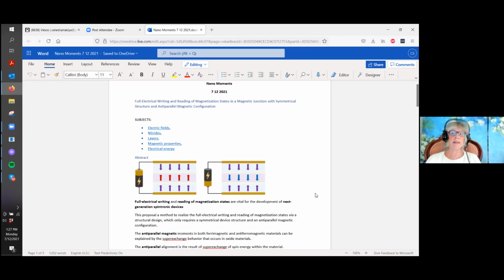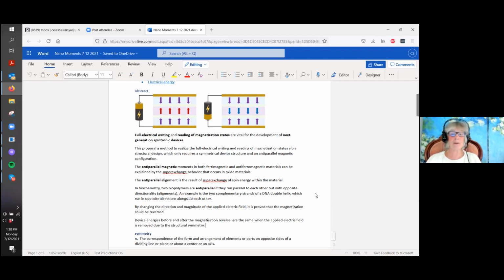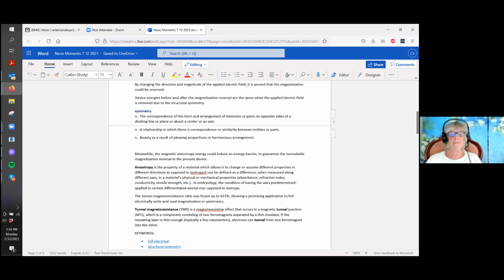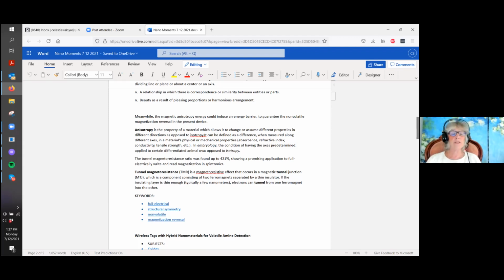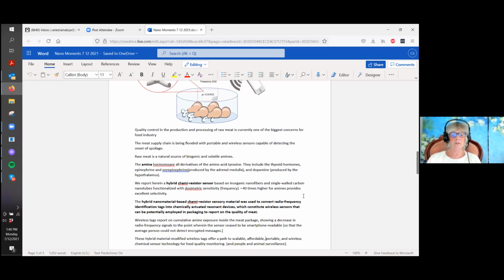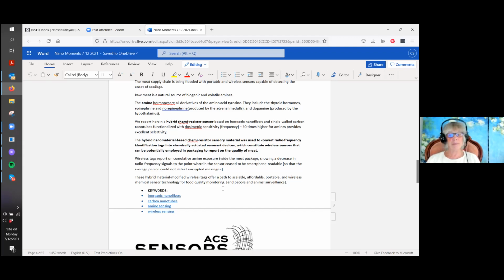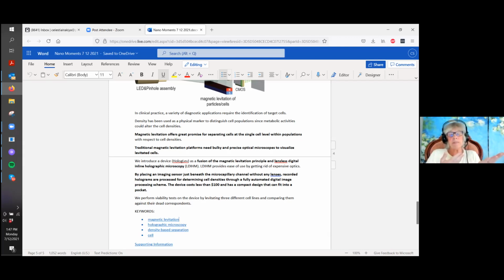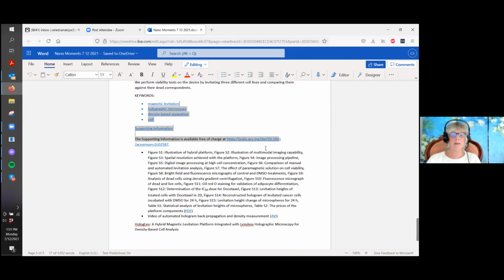NanoMoment - Magnetism & Precision Medicine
Magnetism & Precision Medicine